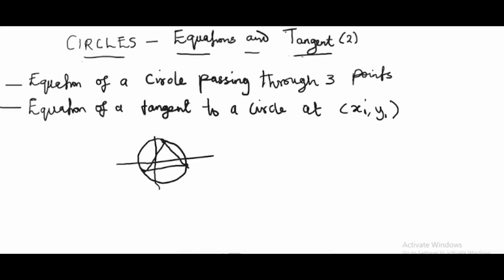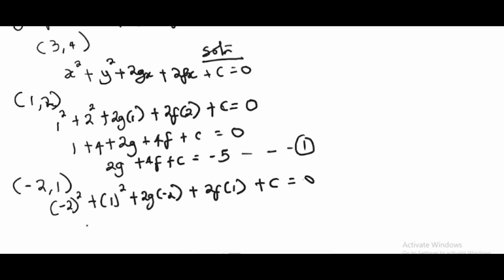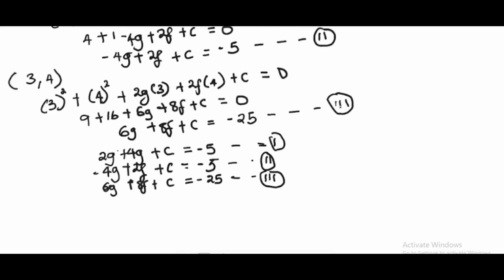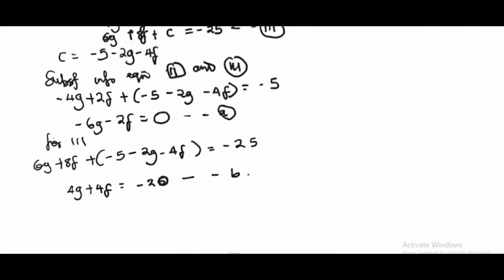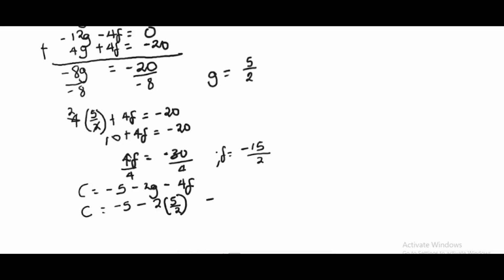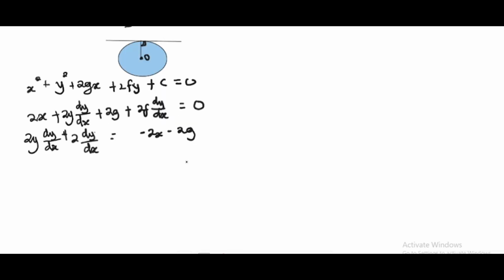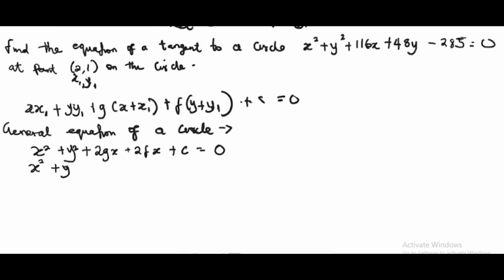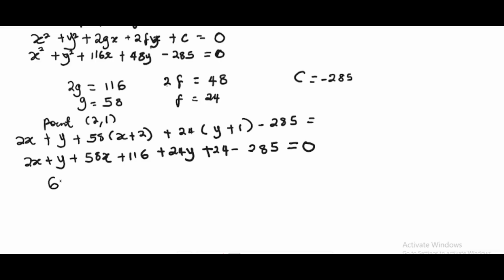CIRCLES EQUATIONS AND TANGENT 2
master the Equations of Circles and Tangents. Learn how to find circle equations, identify centers and radii, and solve tangent questions step by step, with easy style examples. Perfect for WAEC, NECO, JAMB, SAT Students.